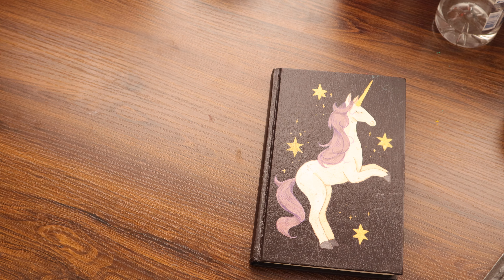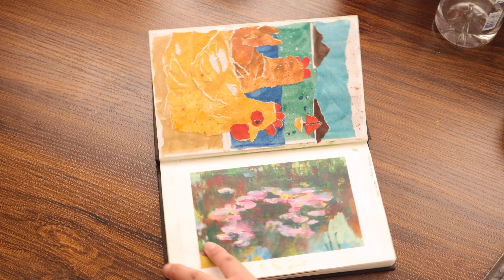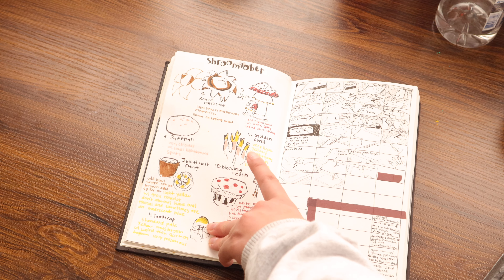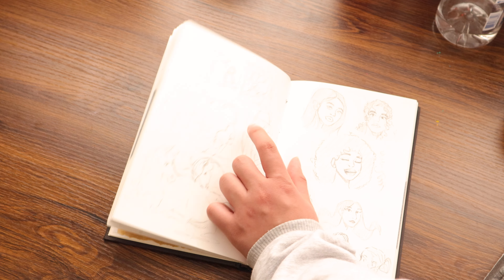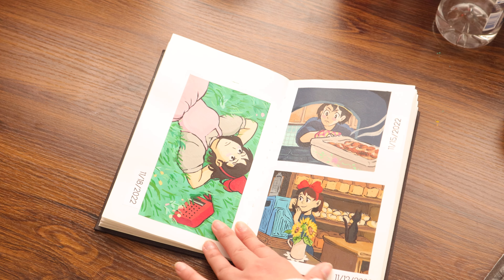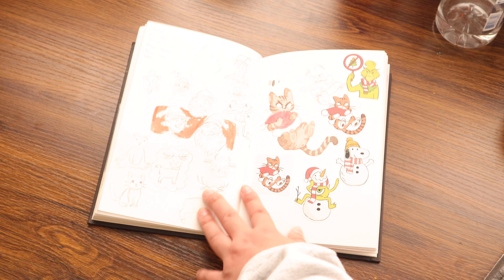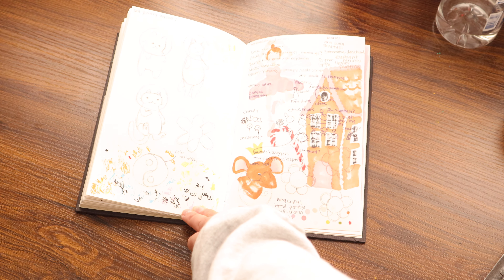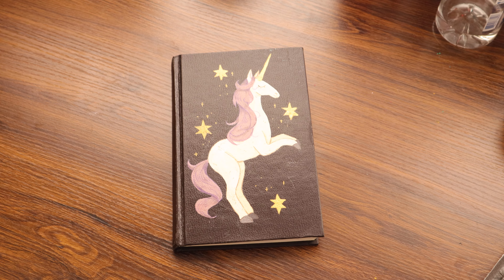Sketchbook Tour ⭐️ Sept. 2022- Dec. 2022 (FINALLY!)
Here's the sketchbook tour!! I wanted to upload it earlier but there were a LOT of technical difficulties today with video making and uploading it to YouTube. With that finally resolved the videos is here!

So happy to be done with this sketchbook, it only took me four months to complete which is better than my previous sketchbook which took twice the amount of time.
I've grown a lot personally and artistically throughout this sketchbook and I'm pivoting the direction of my art and have so much planned for 2023 that I can't wait to share.

Equipment:
Camera- Canon EOS M50 Mark ii
Yeti Microphone/ iPhone Mic (Voiceovers)
Ipad Air 4th Generation & Procreate (Digital art)
Mac Book Pro & Final Cut Pro (Editing)